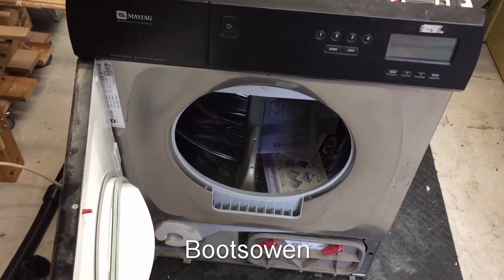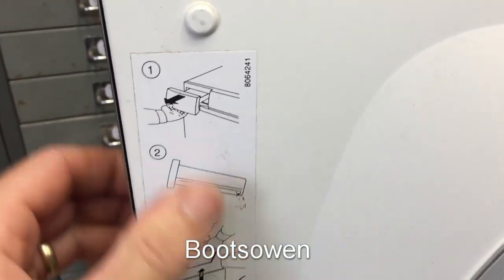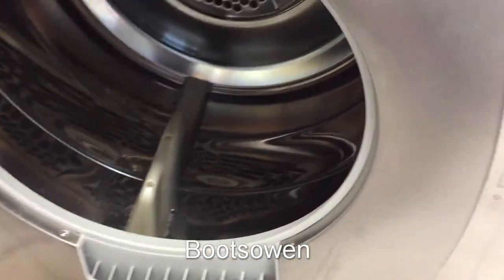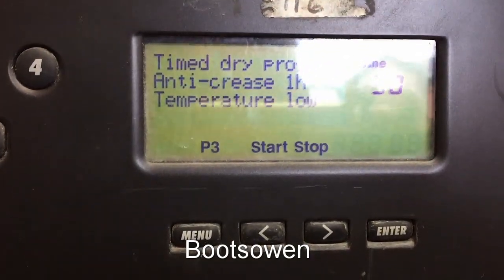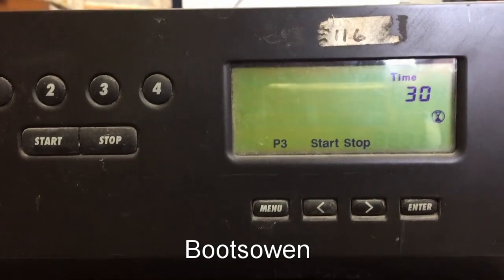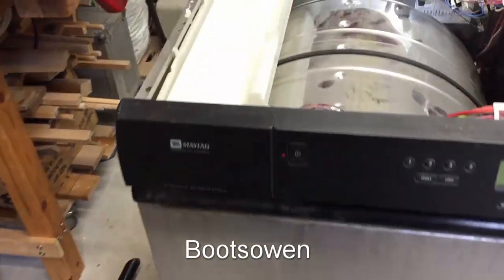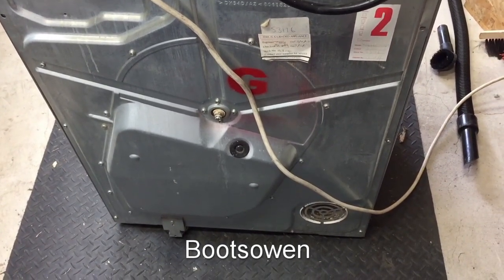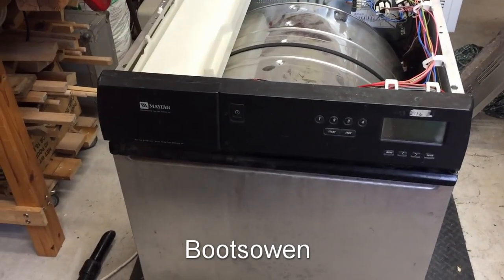Maytag condenser tumble dryer MDE5605AES Type TD44A